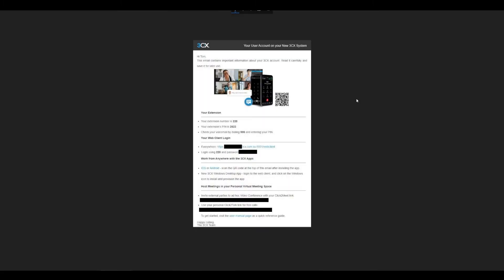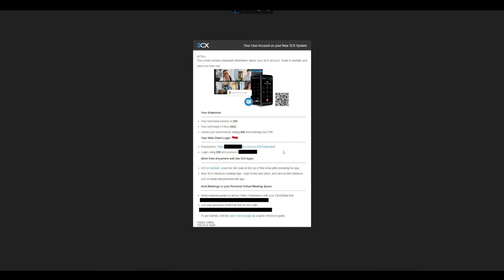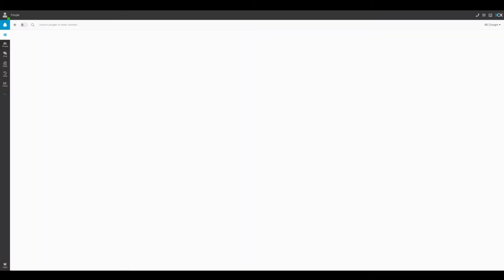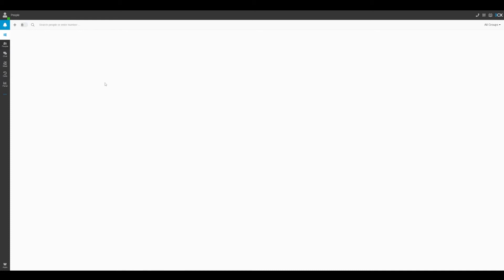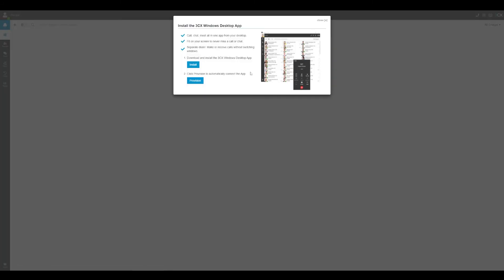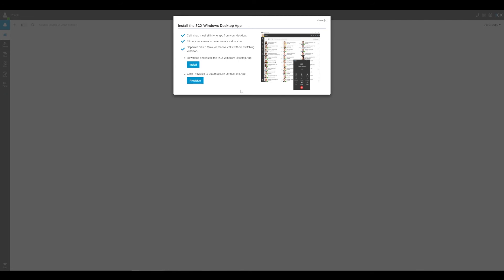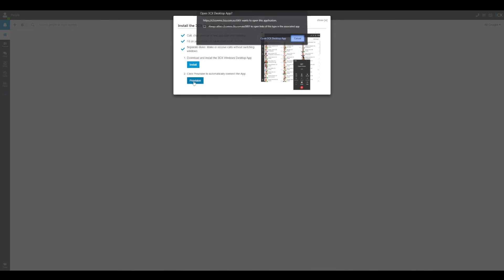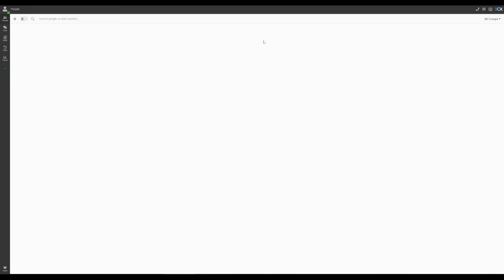Downloading 3CX V18